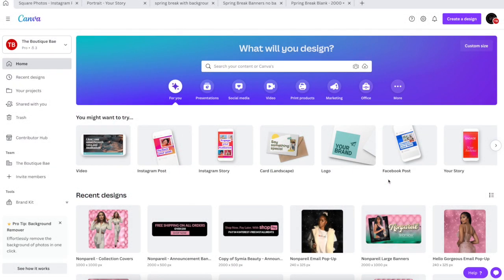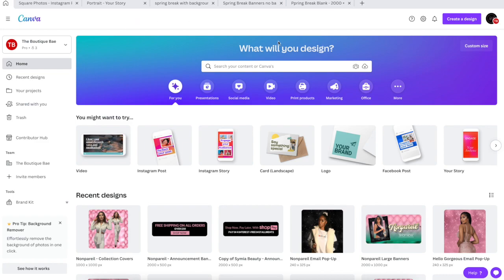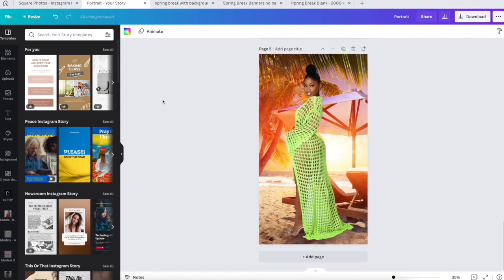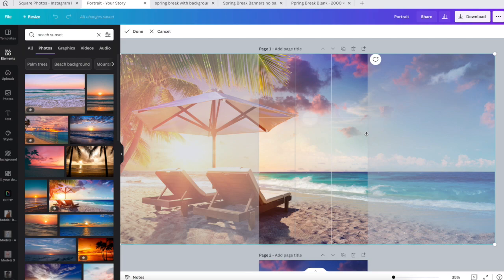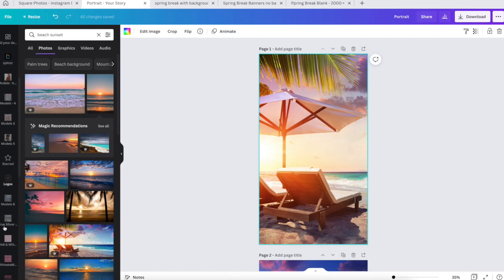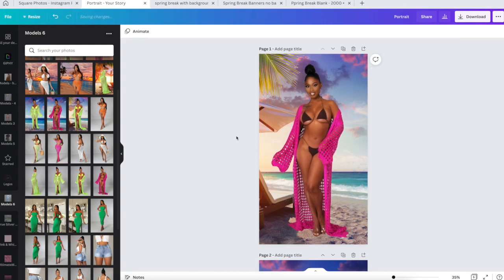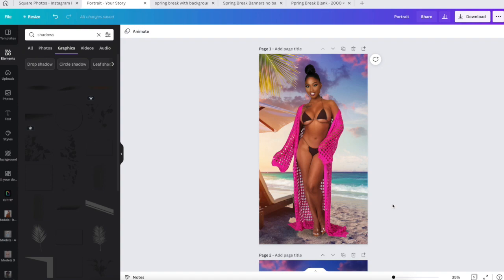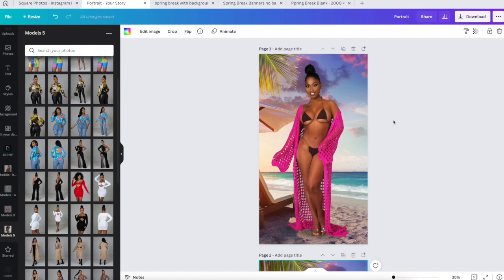How To Fake a Photoshoot Using Canva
Hey, y'all Hey! It's Asia LaShelle and I'm back with another tutorial.

In this video, I teach you how to "Fake a Photoshoot" using Canva.